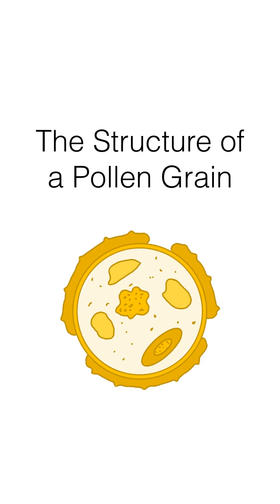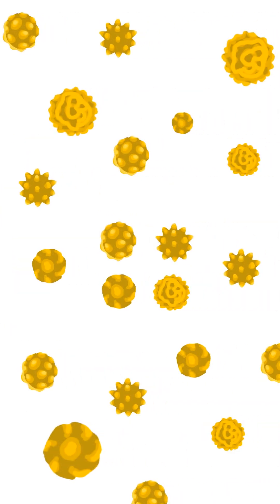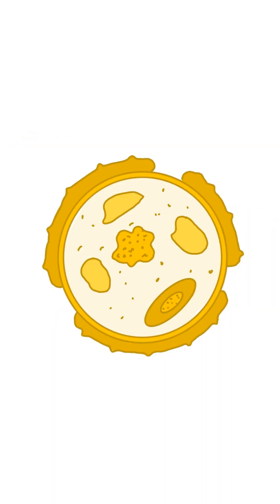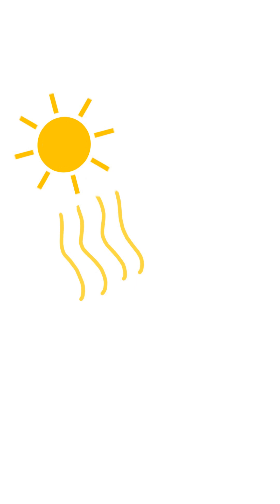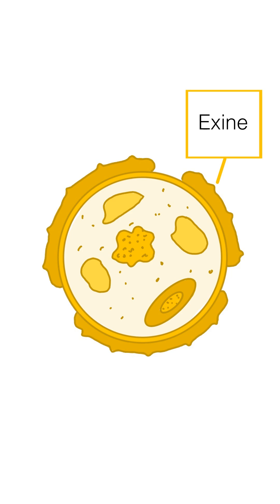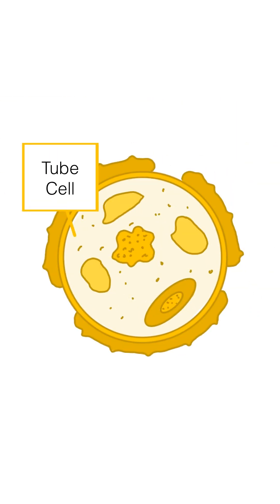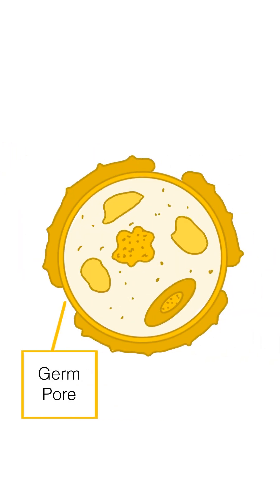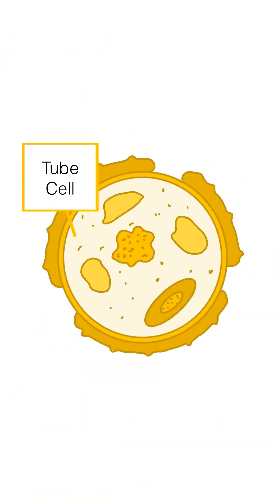The Structure of a Pollen Grain, Quick and Easy!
Learn the structure of a pollen grain with me!